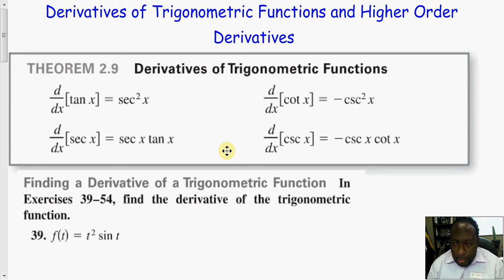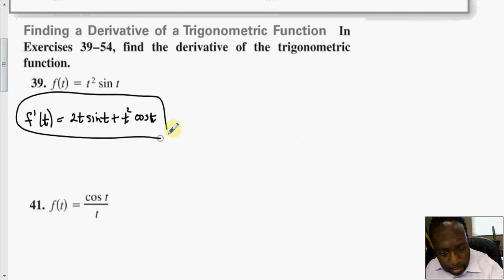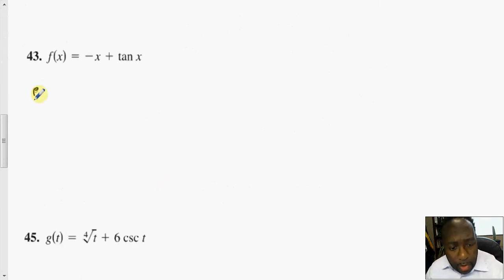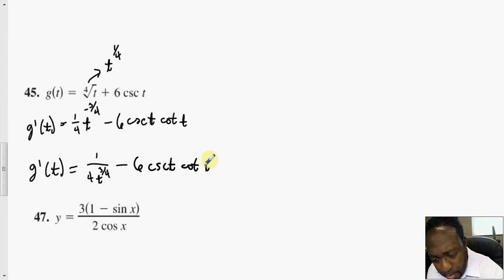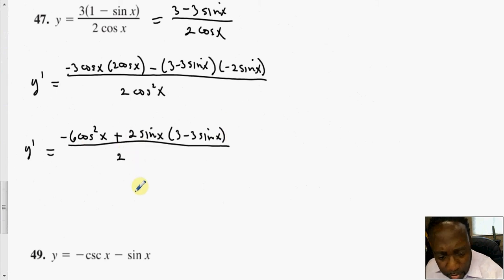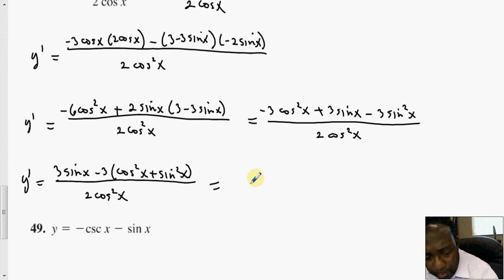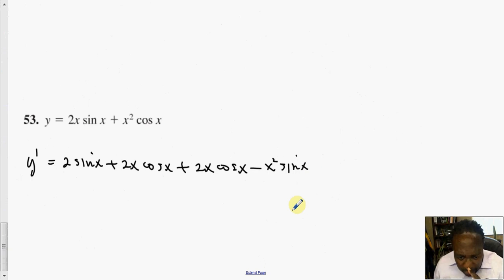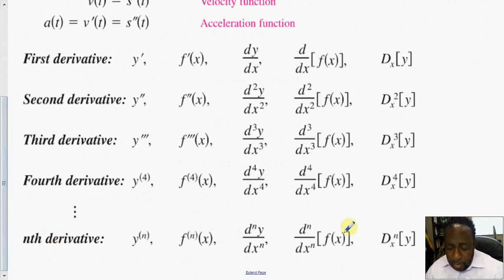2 3 Trigonometric Derivatives and Higher Order